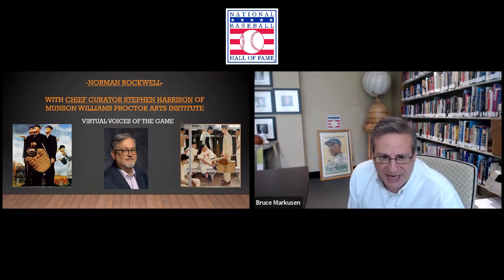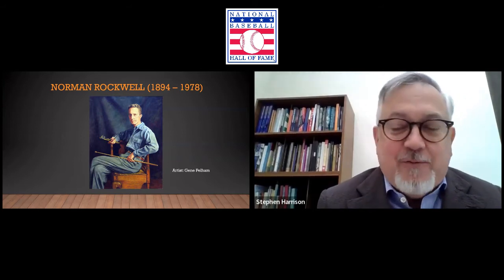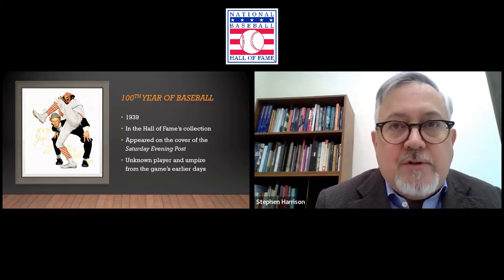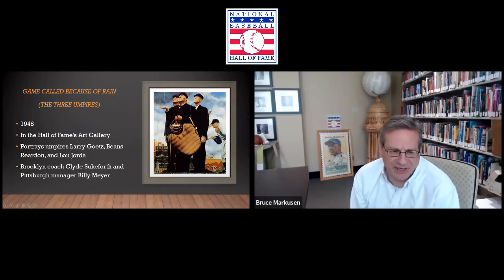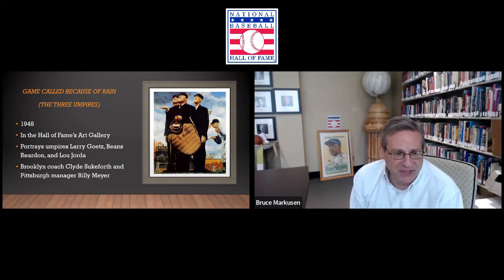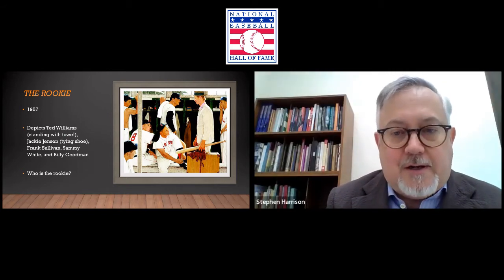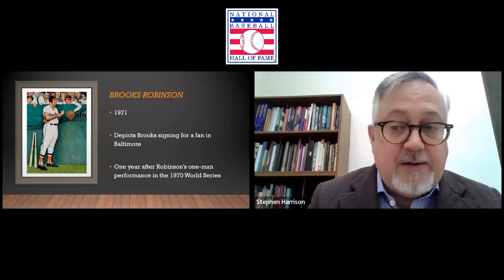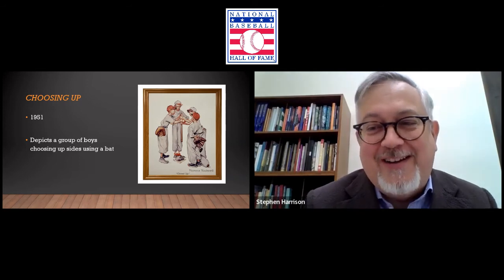Virtual Field Trip: Munson-Williams-Proctor Art Institute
As part of our Virtual Field Trip series, and in conjunction with the Munson-Williams-Proctor Institute in Utica, NY, the National Baseball Hall of Fame and Museum will present a special program highlighting Norman Rockwell images in the Hall of Fame’s collection. This program will also touch on other Rockwell pieces.

Munson-Williams-Proctor Chief Curator Stephen Harrison and Hall of Fame Manager of Outreach Learning Bruce Markusen will discuss Rockwell and his association with America’s pastime.